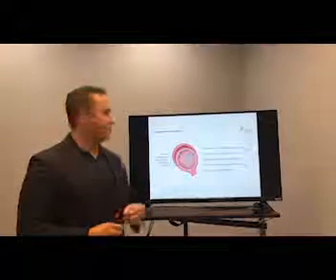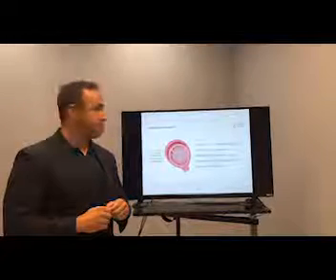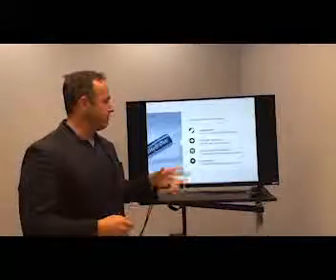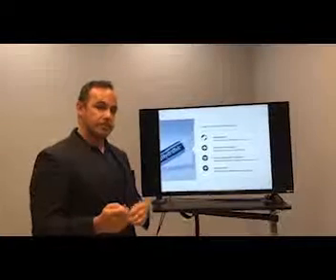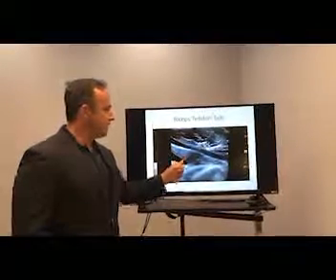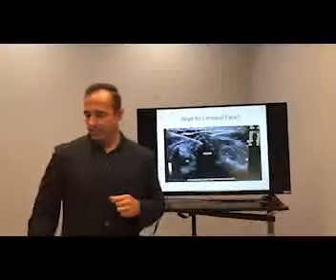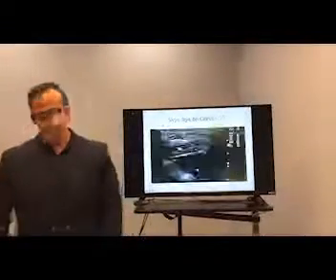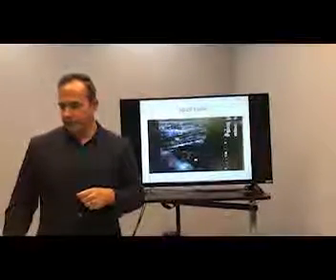SkyeTalk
Skye placental tissue matrix allograft Lecture